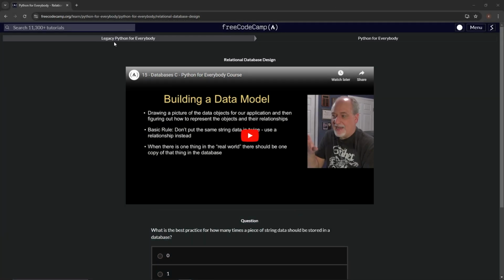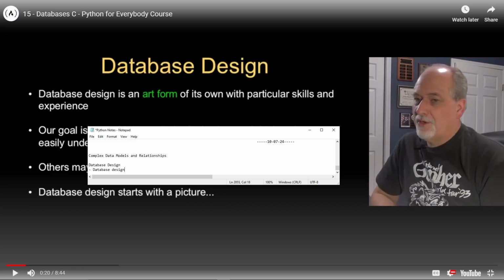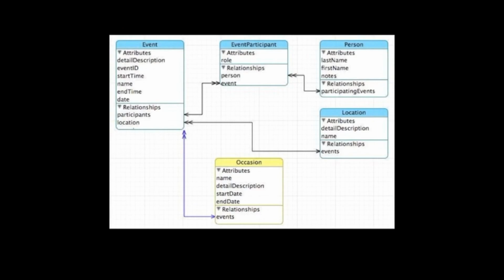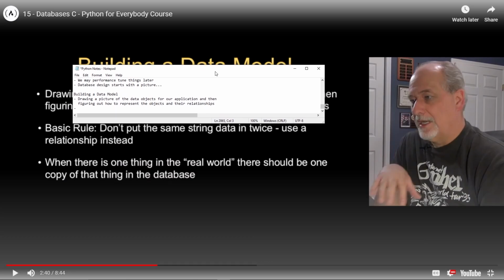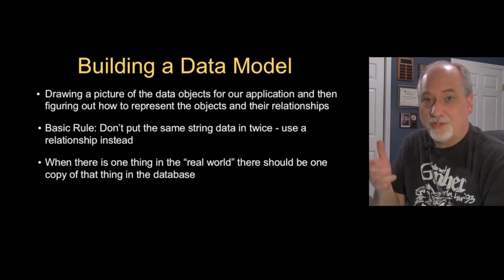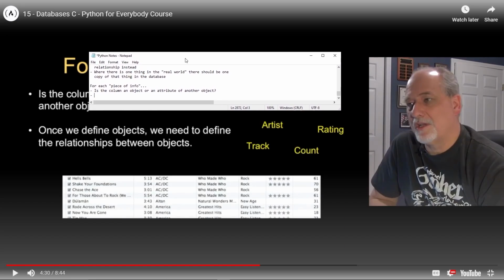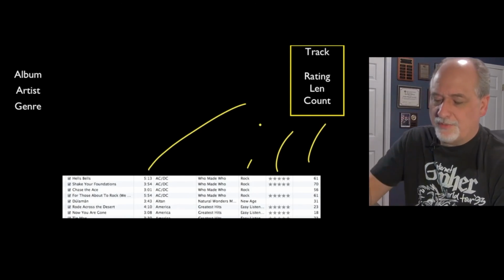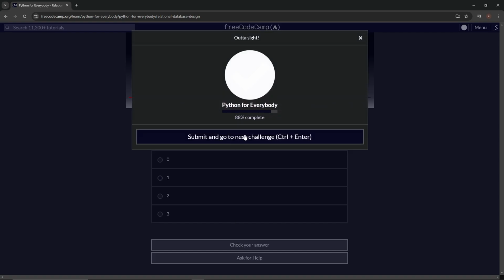Relational Database Design | freeCodeCamp | Legacy Python for Everybody 49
🌟 "Relational Database Design | FreeCodeCamp Legacy Python for Everybody" 🌟

Welcome back to the FreeCodeCamp Legacy Python for Everybody series! In this episode, we're diving deep into relational database design and exploring the power of multiple tables and the relationships between them. 🌐📊

🎬 Episode Highlights:
The Art of Database Design: Discover why database design is considered an art and learn the essentials to avoid common mistakes. 🎨
Complex Data Models & Relationships: Understand the importance of modeling relationships between different tables and how these relationships can improve database performance.
Breaking Down Data: We discuss how to split complex data into multiple tables, focusing on avoiding redundancy, and how to efficiently store data to keep it clean and understandable.
Example Application: We'll create a music management system that allows us to practice defining tables like Tracks, Artists, Albums, and Genres, and how to determine their relationships.

💡 Key Concepts Explained:
Data Normalization: Learn how to keep data clean by ensuring each piece of information is stored only once.
Foundational Objects in Data Models: Explore how to choose primary objects and attributes for efficient database architecture.
Relationships Between Tables: Understand many-to-one relationships and how to represent them in your database schema.

📈 What's Next:
In the next video, we’ll cover representing relationships in a relational database and how SQL helps connect these pieces efficiently to build a scalable application. Join me as we continue to break down database management, one step at a time! 🚀💡